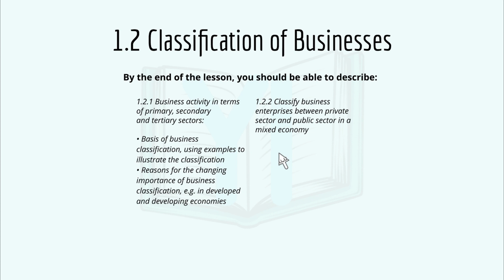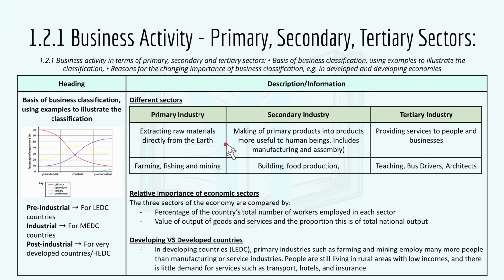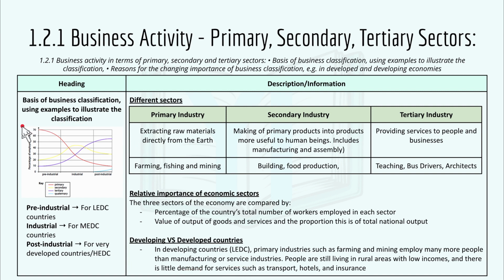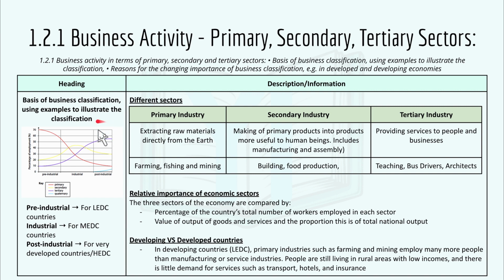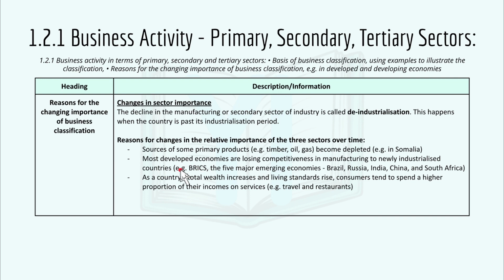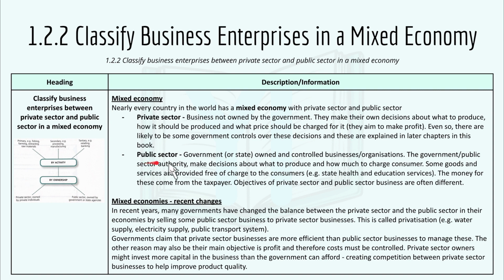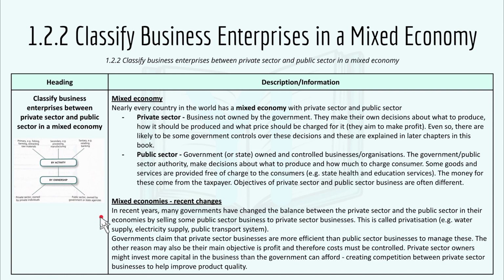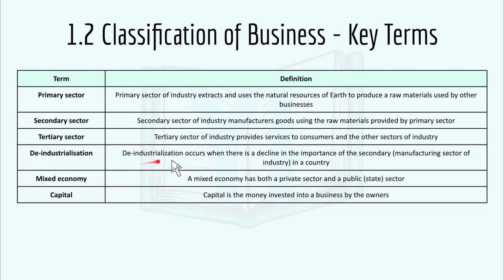CIE IGCSE Business Studies: Classification of Business (1.2)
SPECIFICATION: 1.2 Classification of Business
Welcome to the second studying video for the CIE IGCSE Business Studies series by Yi MakesItEasy.

In this video, I introduced the second specification (1.2) for CIE IGCSE Business Studies. I focused on business activities in terms of primary/secondary/tertiary sectors, and classifying business enterprises between private and public sector in a mixed economy - including the basis of business classification and the reasons for the changing importance of business classification. Check this video out, it's important to your foundation to Business Studies!